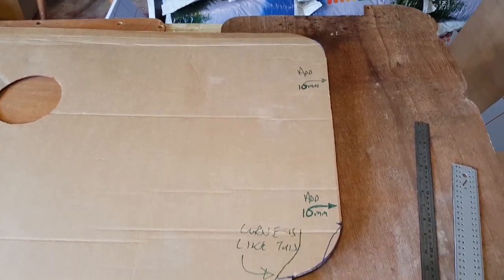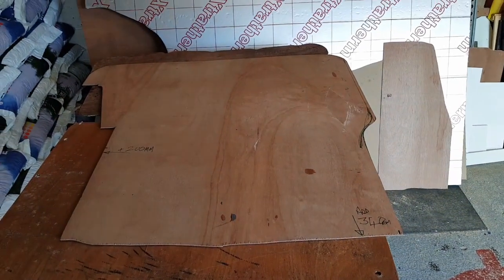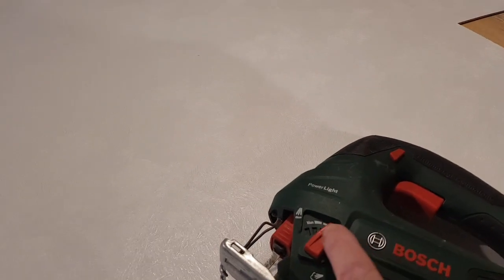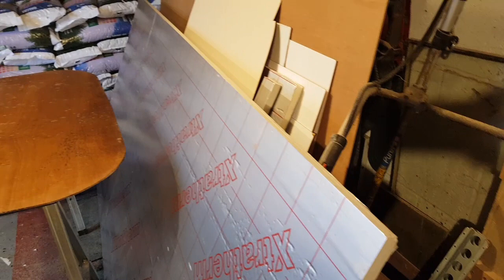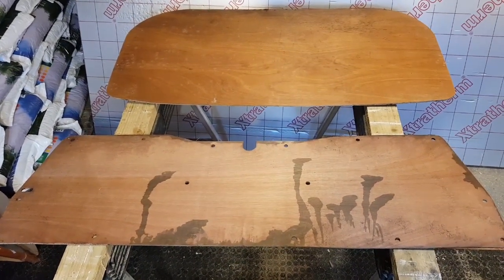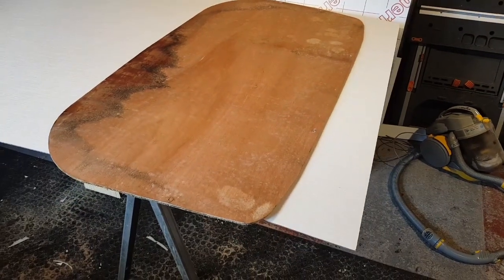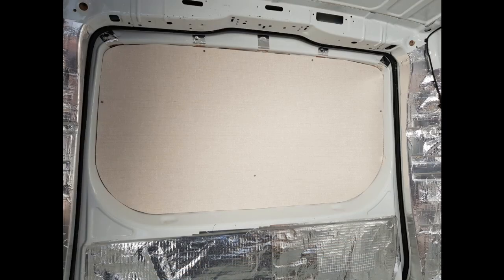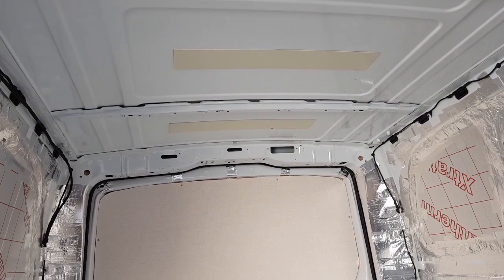17 Days to Go! Vito Camper Conversion Challenge #2: RND Diaries #005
There are now only 17days left to convert my son’s Mercedes Vito from a panel van to a campervan. Door wallboard cards made and insulation cut ready to fit on the roof.
Storm Freya went through the Highlands with some snow and high winds and Storm Gareth is on the way… This is not helping!

Products used:
Adhesive CT1 White
48mm x 45m Aluminium Foil Tape x 6
Xtratherm 25mm insulation board
Morland 3mm vinyl covered ply wallboard.

Images & Video
Samsung Galaxy Note 8 SM-N950F Sim Free (UK Version)
Crosstour Action Camera 4K 16MP Wifi
Ulanzi Action Camera Adapter Aluminum Gimbal Adapter

Gimbal for Smartphones
Zhiyun Smooth 4

Sound
Enacfire E18 Bluetooth 5 Wireless Headphones
Bose Soundsport Bluetooth Wireless In-ear Headphones
Lavelier Microphone for Android/Apple Smartphones
Sony Voice Recorder (I have an old old 712, but this is a similar spec’)

When you click on links to various merchants posted here and make a purchase, this can result in me earning a commission. I am a participant in the Amazon Services LLC Associates Program, an affiliate advertising program designed to provide a means for sites to earn advertising fees by advertising and linking to Amazon Sites.